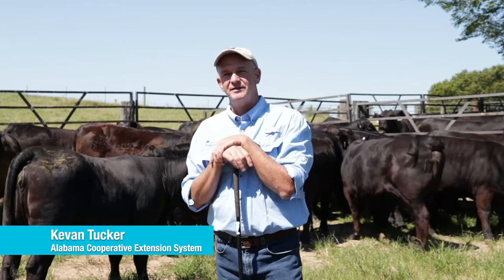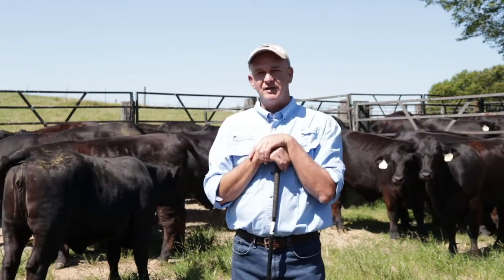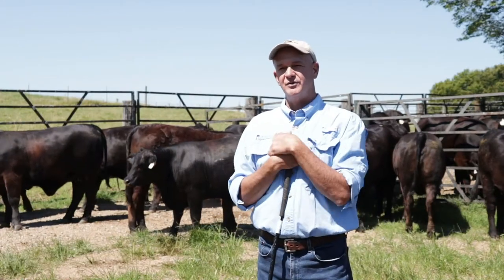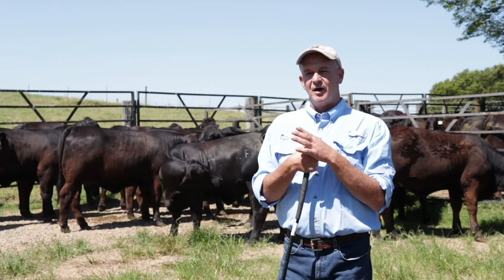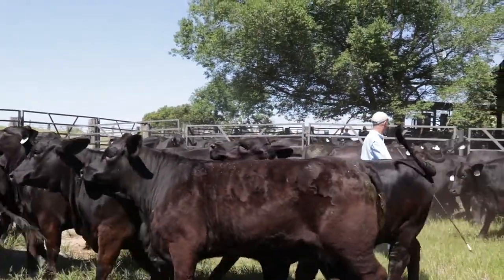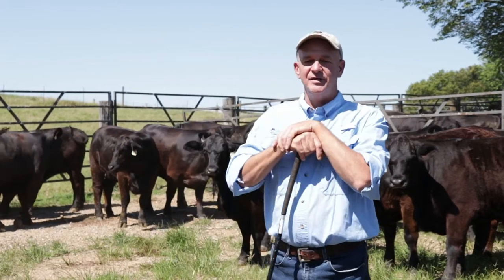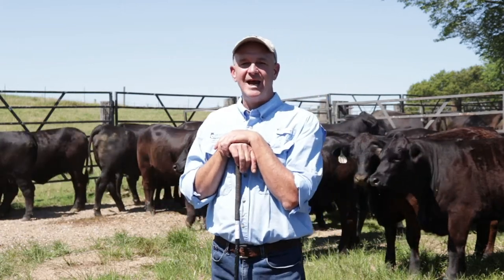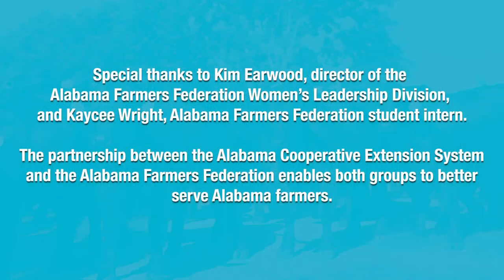Episode 2 of 7- Fundamentals of Marketing Replacement Heifers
Kevan Tucker, county Extension coordinator,
discusses considerations for developing
and marketing replacement heifers.
Heifer selection based on pedigree,
quality, and calving dates is highlighted.
Grouping heifers by type and kind
in order to maximize presentation and profit
 is also discussed.